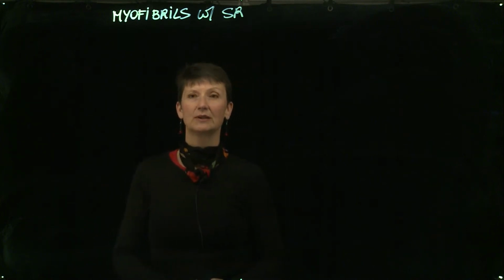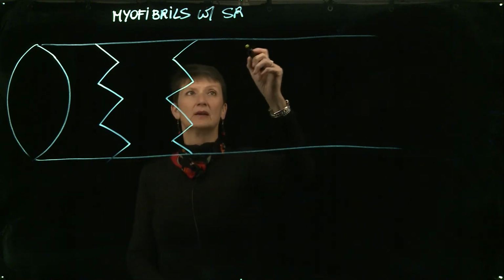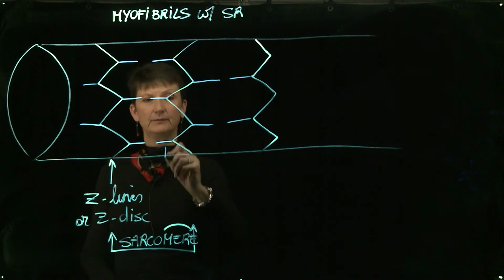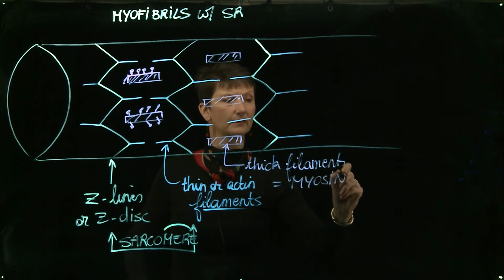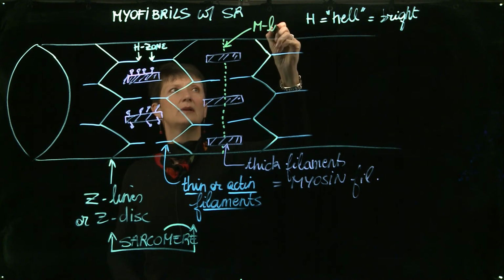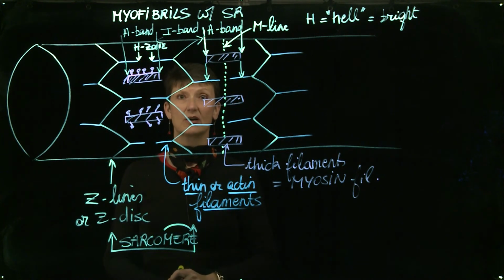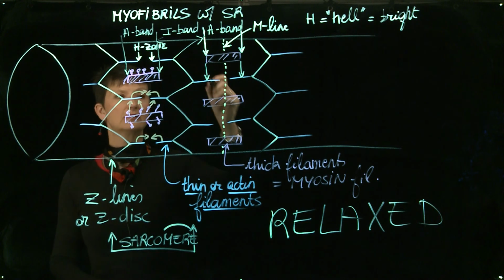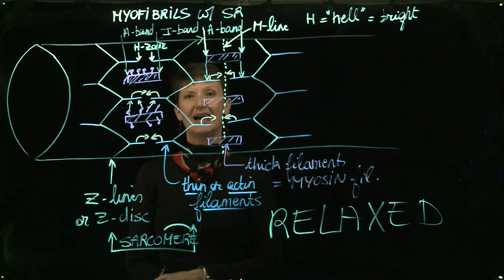Muscles 04 myofibril sarcomere CNMGlass